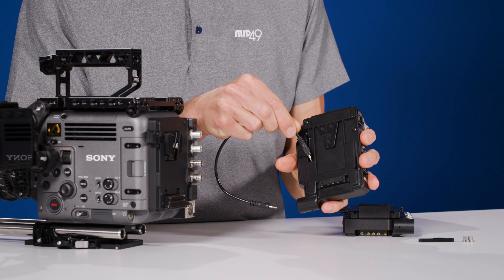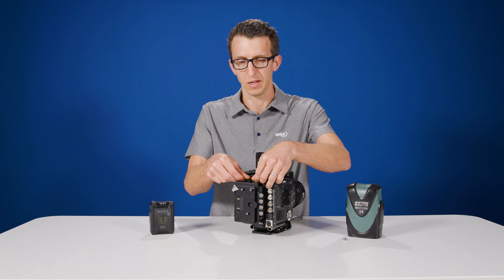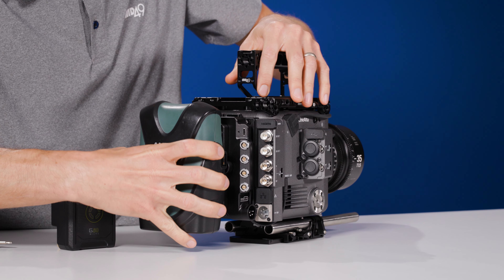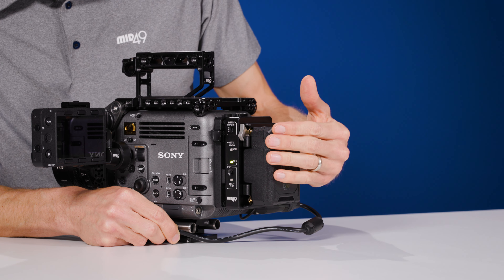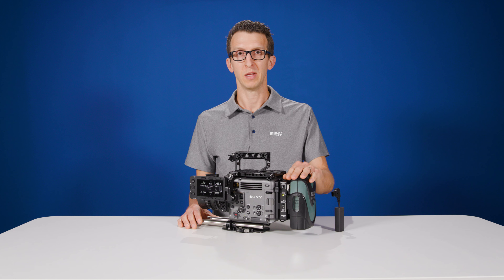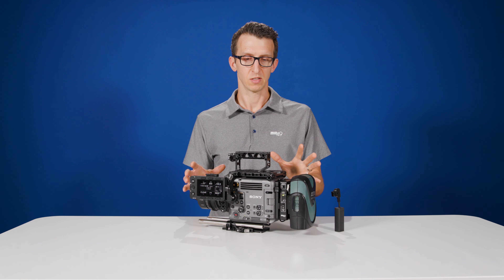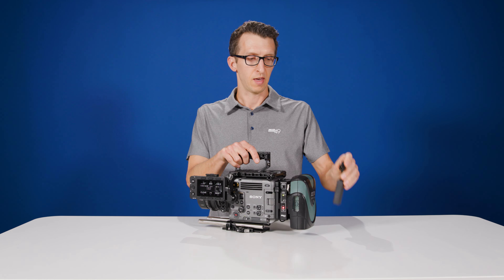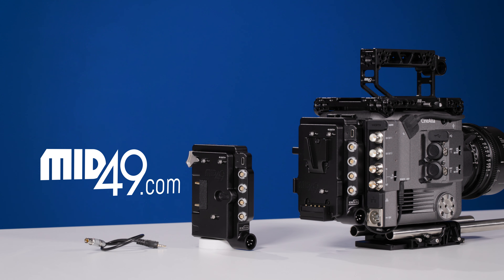Sony Burano Power Distribution Box DB-8 in Gold Mount and V-Mount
Power Distribution Box DB-8 (Sony Burano, Gold Mount) attaches directly to the back of the camera body using the V-Mount interface to provide intelligent power distribution with D-Taps, 5V USB-C PD, 3pin Fischers, and 2pin LEMO compatible connectors. Removable LANC cable enables remote start/stop capability using 3pin Fischer devices. When using communicative batteries, data is converted to SMBus and sent to the camera enabling percentage data on the monitor.

Hot swap between onboard battery and 4pin XLR DC INPUT without losing camera or accessory power. When both sources are connected, the DC INPUT takes priority down to 12.5V at which point, the DB-8 will switch to an onboard battery.

With the SMART FUSE design, camera power is monitored and the remaining power budget is allocated to accessories. For example, the Burano uses approximately 2.8A at 14V so when using a 10A capable battery, the remaining 6.2A is allocated for accessory use. If an accessory configuration exceeds the 6.2A limit, accessory power is cut off, leaving the camera powered. The "SMART FUSE" LED will illuminate showing the error and once the configuration has been adjusted to lower than 6.2A, the RESET button can be pressed and power will be re-enabled to accessory outputs.

In the event of a complete short circuit, the system will immediately shut down and can only be turned back on once the short circuit has been removed.

The DB-8 is also compatible with Sony Venice and Venice 2 and start / stop capability can be added using the optional adapter cable.

INPUTS
BATT     Gold Mount plate with Anton Bauer communication
DC IN     4pin XLR (11-17V)

OUTPUTS
2x D-Tap (battery voltage)
2x 3pin (24V at 2.5A with run/stop)
2x 2pin (battery voltage)
1x USB-C PD (5V at 3A with thread lock)